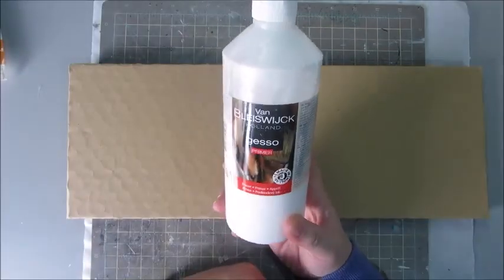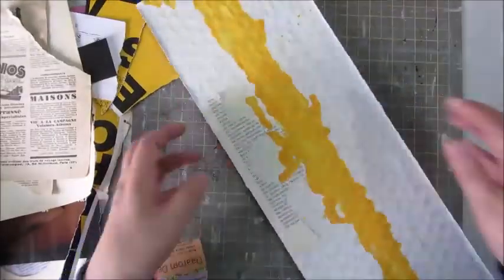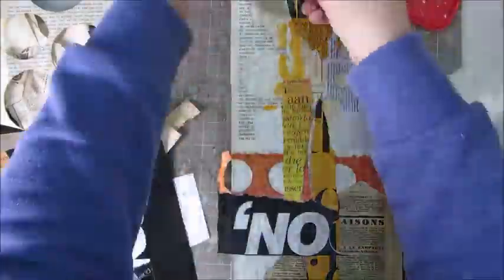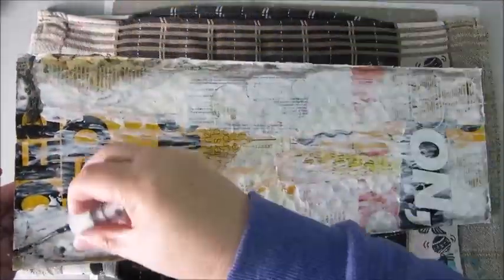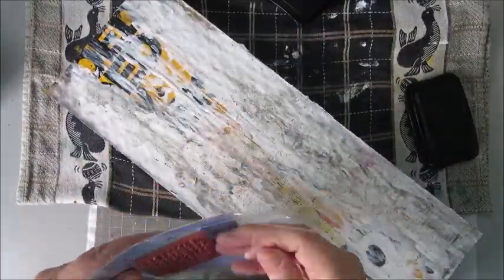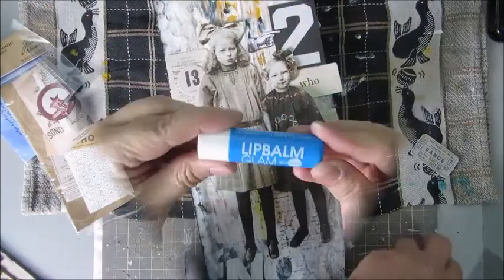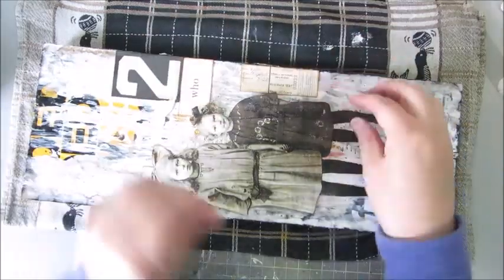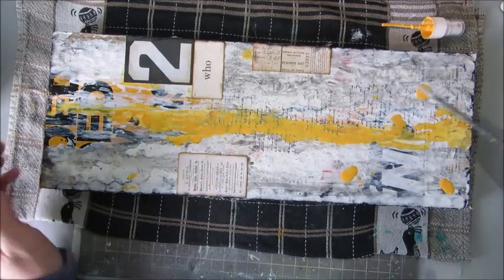#100 Things Challenge #3 Black Bird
#100 Things Challenge # 3! Working on some package material that came with my cooking stove.

Check out Rebecca and her 100 Things challenge.